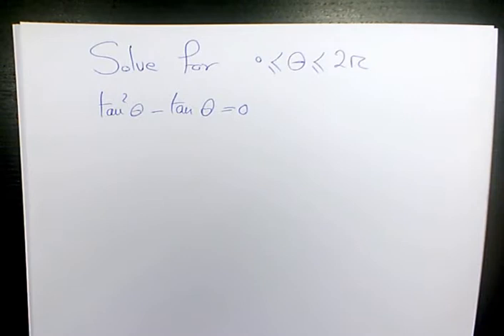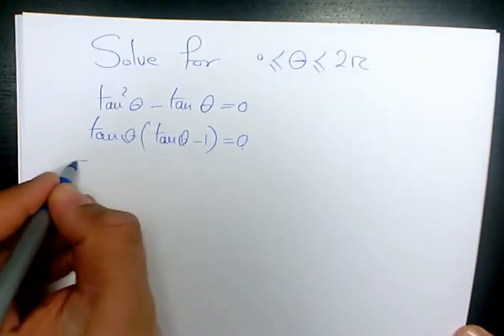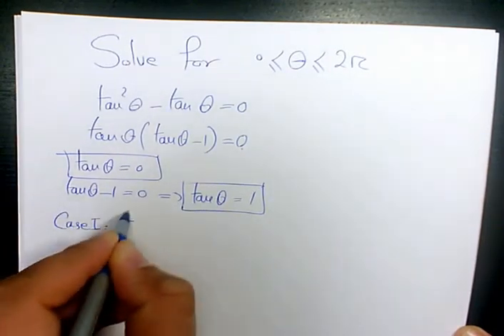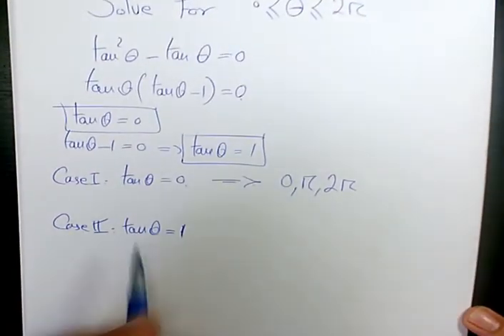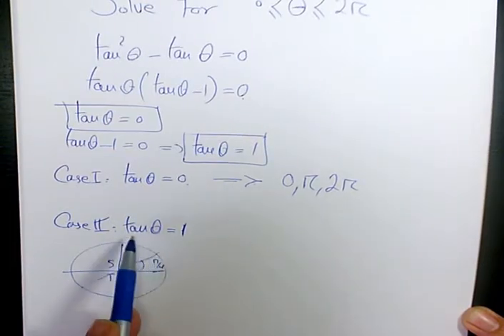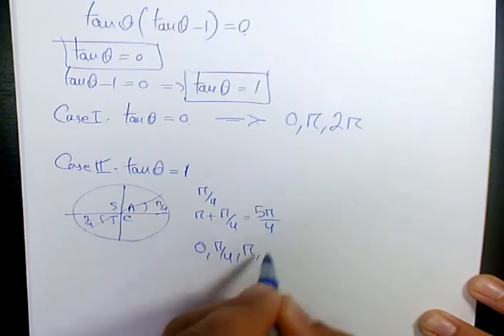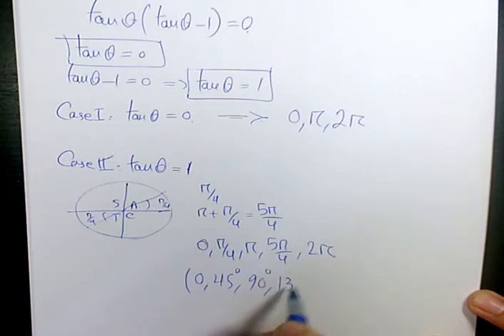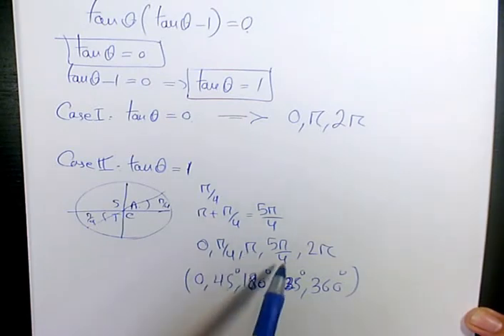How to Solve Trigonometric Equations tan^2x-tanx=0, Solving Trig Equations